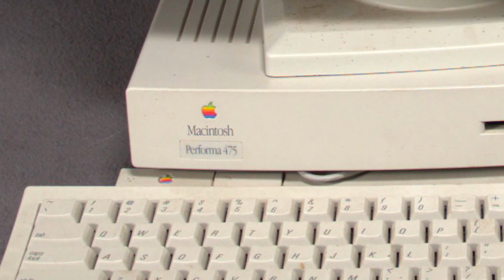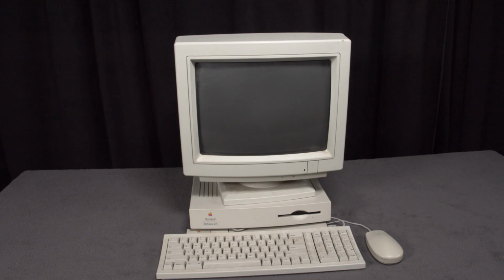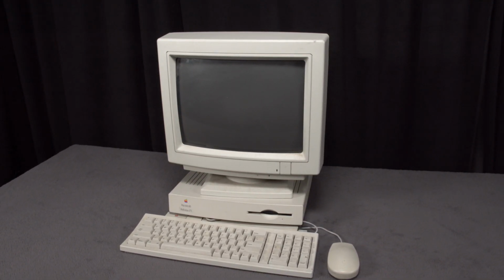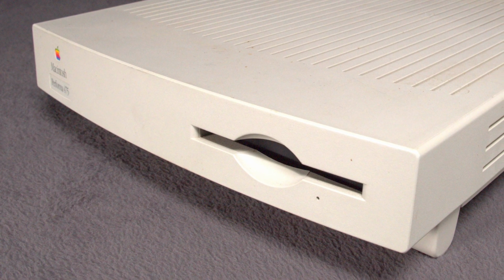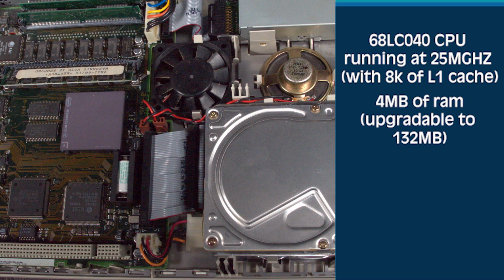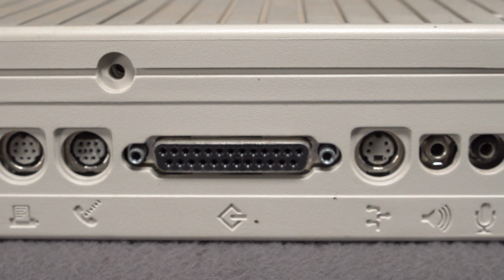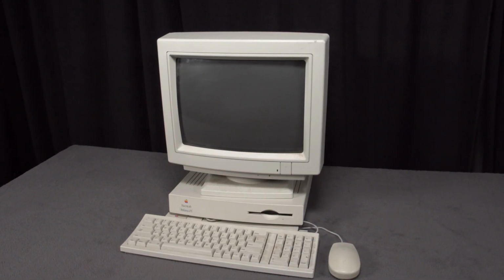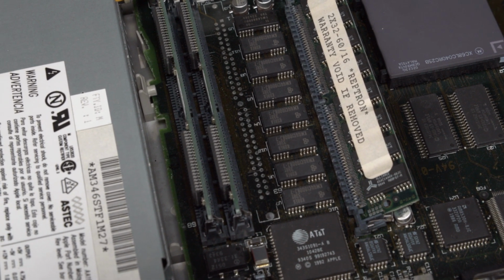Mac Performa 475, A System from the Dark Age- First Look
Meet father and son hosts Daniel and Jacob. For the first episode of Two Guys Talk Tech (TGTT), they discuss their histories with classic retro computers, from the oldest of 8 bit computers like the Coleco Adam and the Apple II to the rise of Wintel machines.